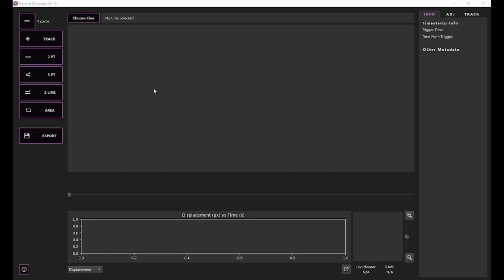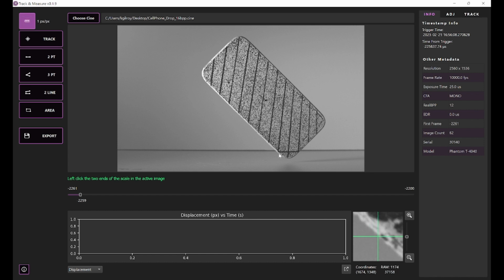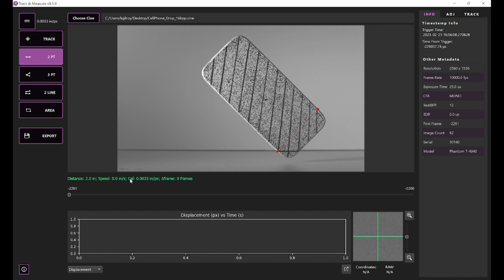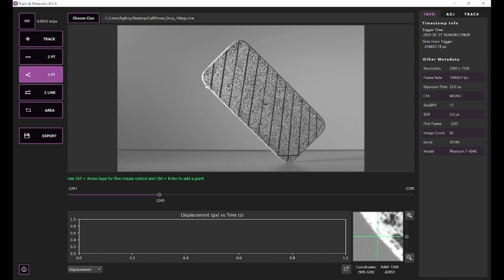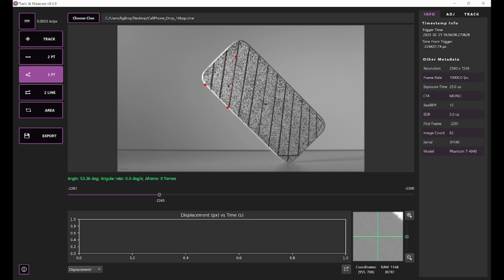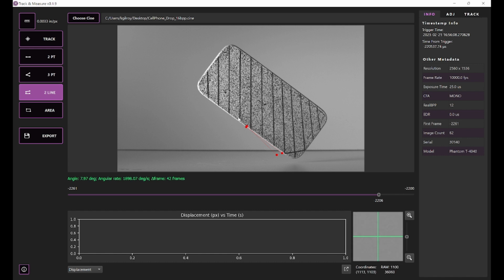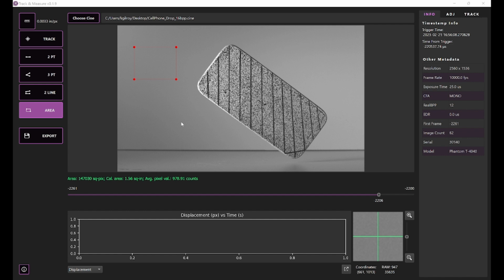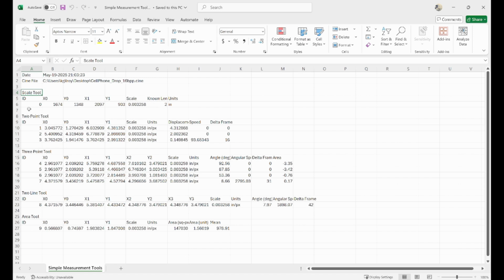Phantom Cine Analyzer Simple Measurement Tools Tutorial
Master the simple measurement tools in Phantom Cine Analyzer (PCA) software, powered by Python, with this comprehensive tutorial. Learn how to measure length, displacement, speed, angles and areas from your high-speed Phantom CINE files — plus discover how to export your data for analysis and reporting.

What You'll Learn:
This tutorial covers the essential simple measurement tools in PCA’s Track & Measure module, including the 2-point tool for length and speed measurements, the 3-point tool for angle analysis and the 2-line tool for angular velocity calculations. You'll also discover how to use the area tool for precise area measurements, generate image scales from physical objects and export your measurement data to CSV files and PDF reports for further analysis.